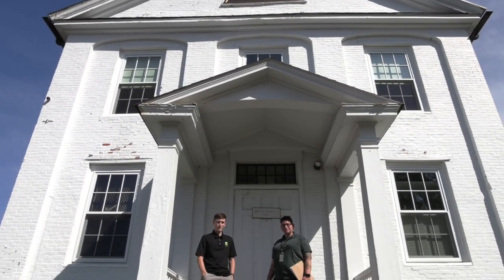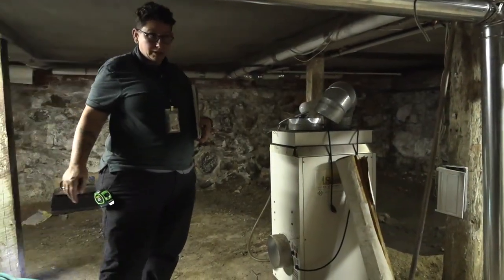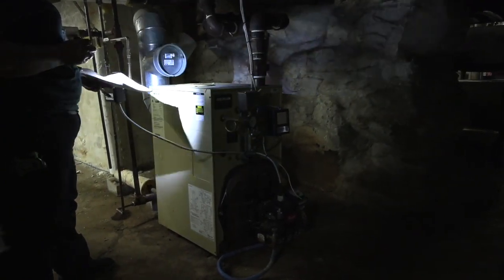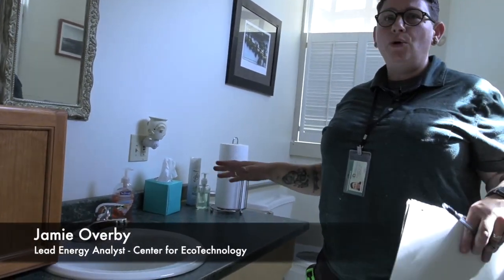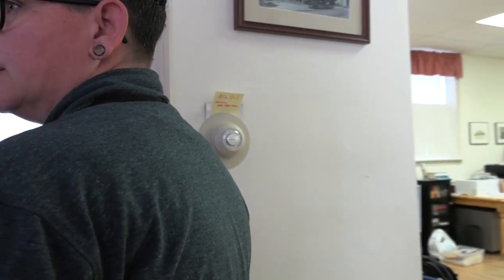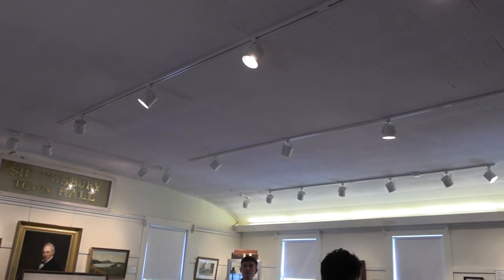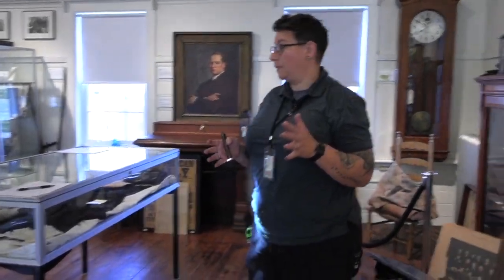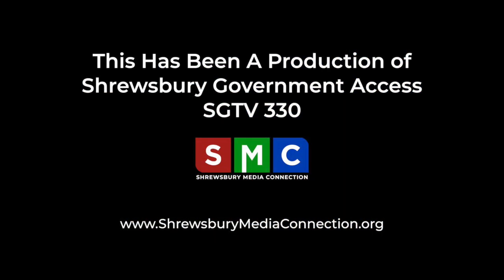The 1830 Brick School House Energy Audit_September 2023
This Community Preservation Act (CPA) project appropriated $65,000 from the Historic Resources Reserve for installation of a highly efficient electric heat pump HVAC system which will serve the first and second floors as well as other weatherization measures throughout the entire building as identified in an energy audit conducted by the Center for EcoTechnology (CET). Installation of these systems will assist in the preservation of this historic structure through improved temperature and humidity control.